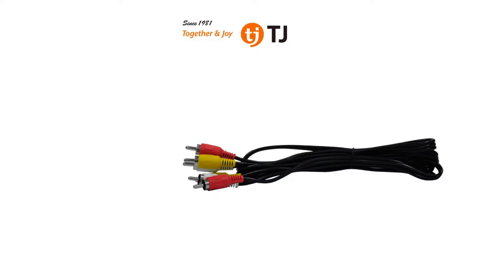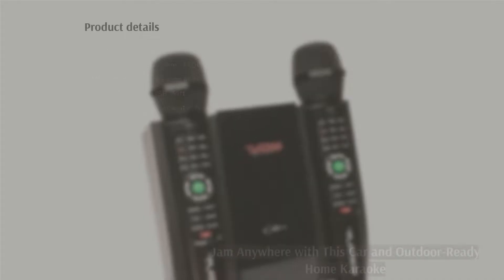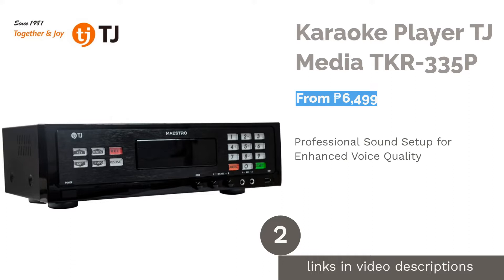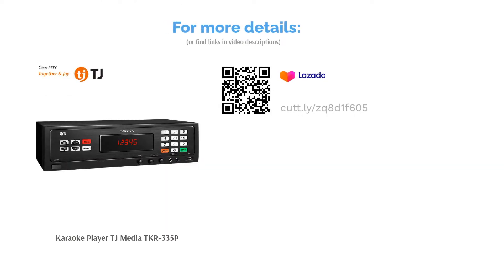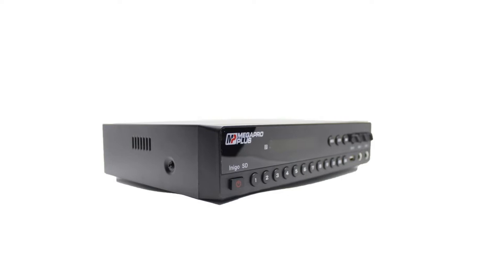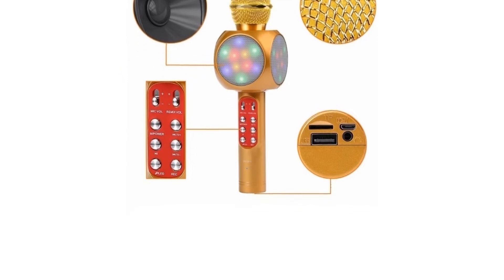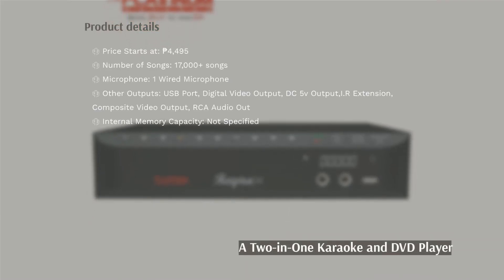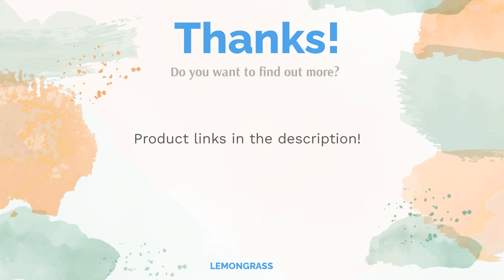5 Best Wood Paints (Philippines)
5 Best Wood Paints (Philippines) | Joe Reviews. Here are our editor picks:

00:00 Introduction

00:44 #1 - Painter's Touch 2X Ultra Cover Rust Oleum (From ₱499)

01:14 #2 - Permacoat Semi-Gloss Latex Boysen (From ₱190)

01:41 #3 - Chalked Ultra Matte Spray Paint Rust Oleum (From ₱549)

02:08 #4 - Spray Paint Bosny (From ₱95)

02:36 #5 - Acrylic Semi-Gloss Latex Paint Megacryl Davies (From ₱635)

03:06 Ending

Wood is one of the most common and widely used natural resources. From construction materials to kitchen tools, it is almost impossible to go throughout the day without having encountered one. Wood painting is the final step in its fabrication process and can determine its quality and overall finish. Choosing paint for wood goes beyond picking a color and should take into consideration a lot of different factors.
In this video, you will learn more about the different classifications of wood paints and which ones will best suit your wood type. We’ve also included a buying guide that can help you determine the appropriate paint for your ideal finish. Check out our picks for the 10 best wood paints available in the Philippines to get you started on your next project.

Portions of footage found in this video are not original content produced by Joe Reviews. Portions of stock footage of products were gathered from multiple sources including, manufactures, respected creators and various other sources.

"All claims, guarantees and product specifications are provided by the manufacturer or vendor. Joe Reviews cannot be held responsible for these claims, guarantees or specifications"